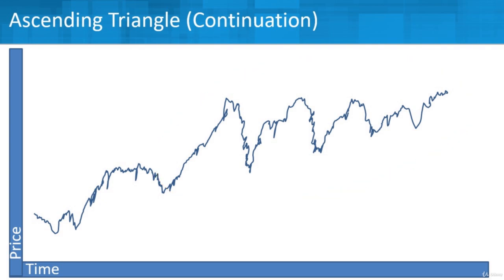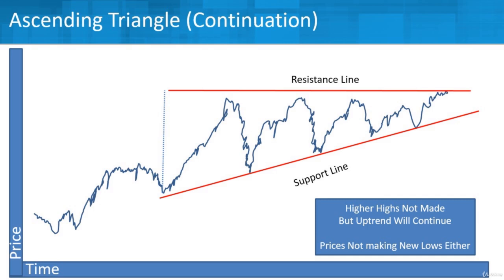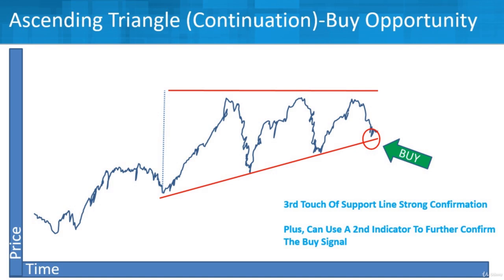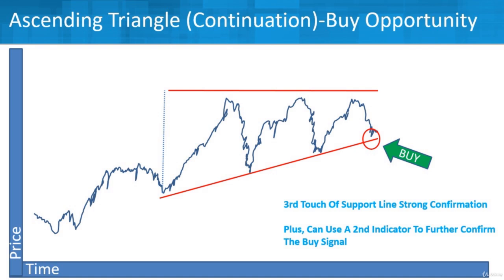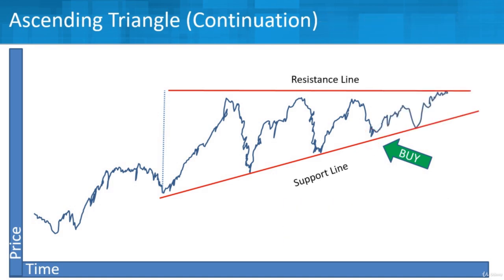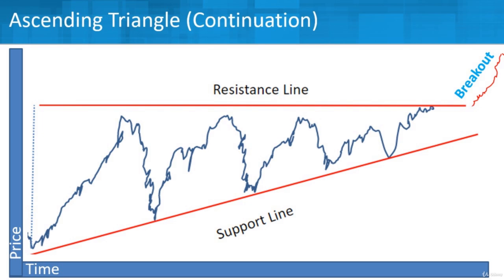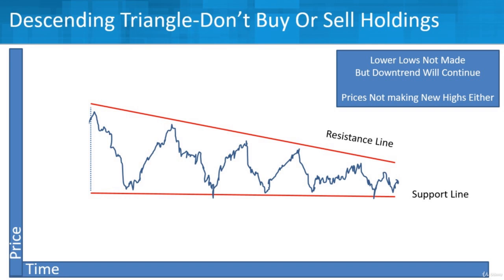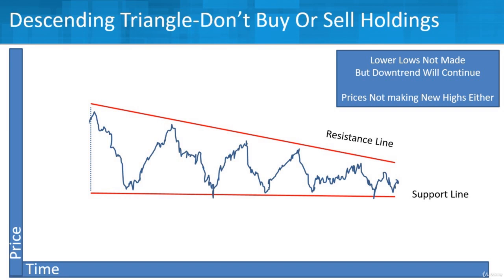46. Triangle Chart Patterns